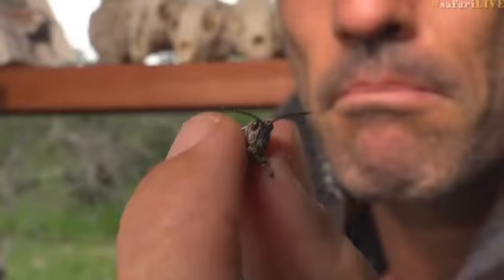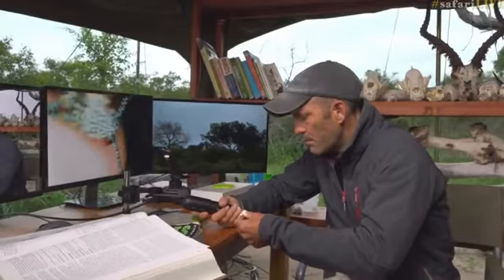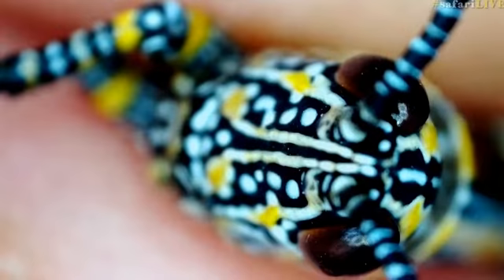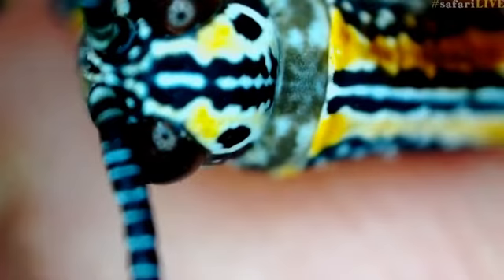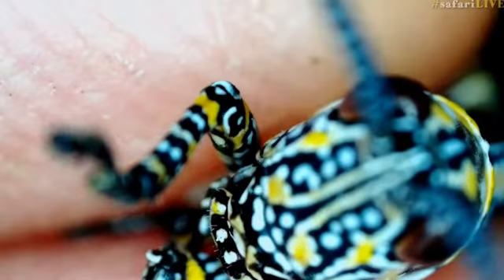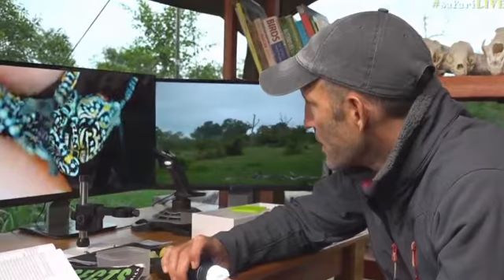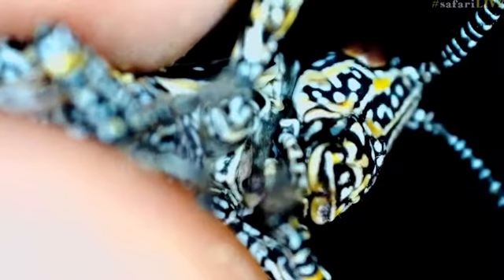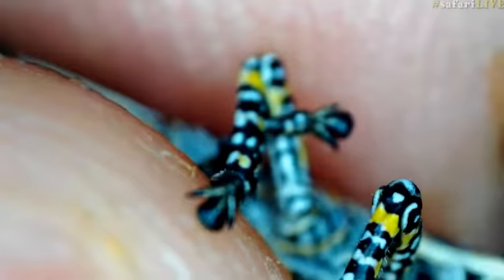Jan 07, 2017- Beautiful Grasshopper in the tent with James Hendry